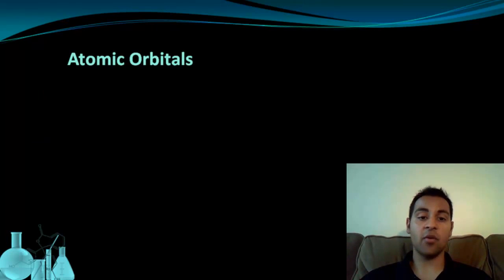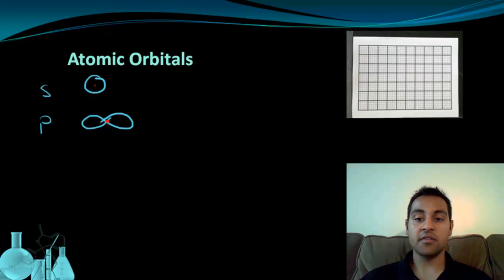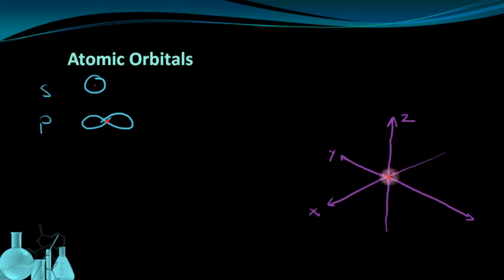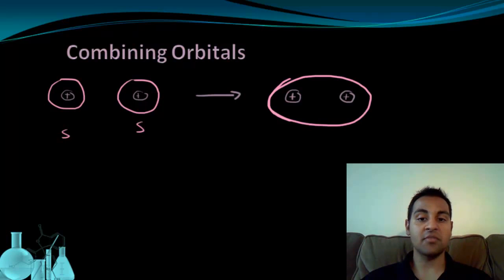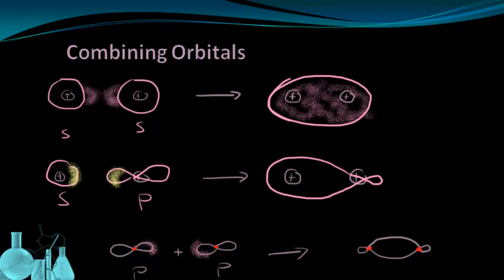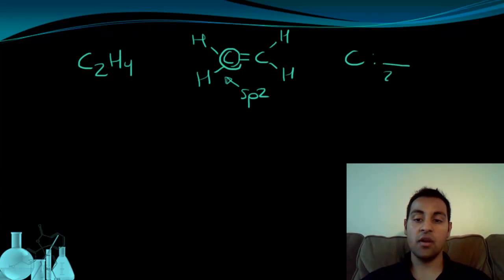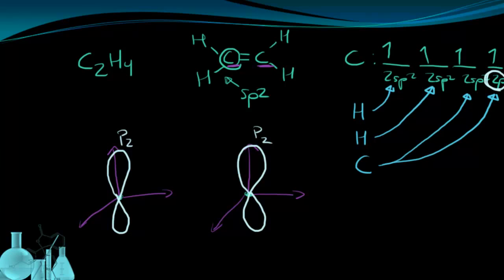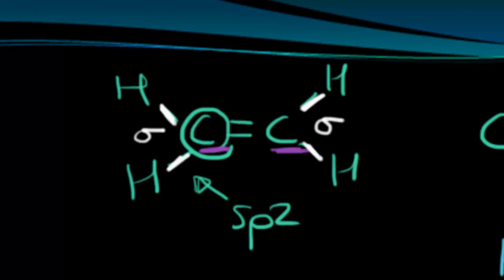Chemistry 4 10 Molecular Orbitals